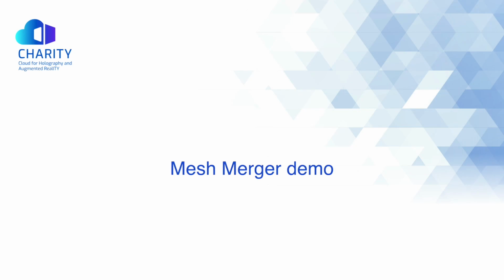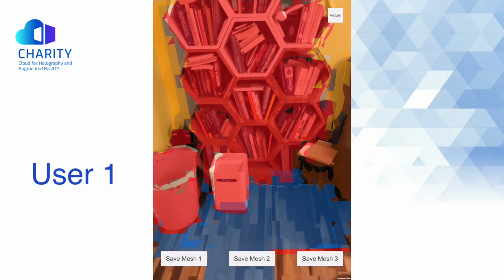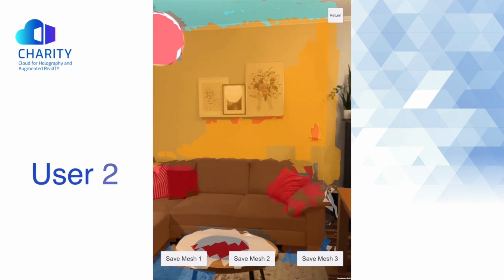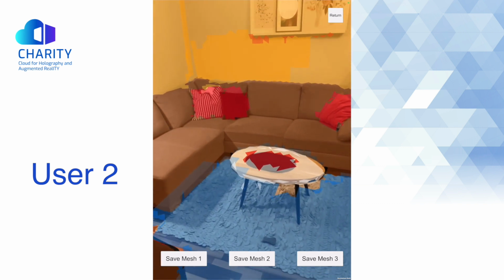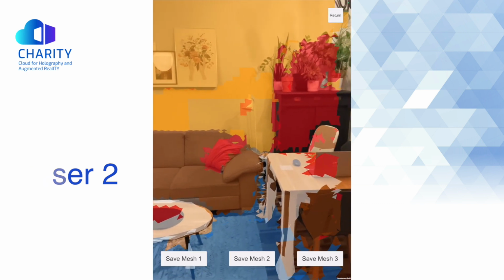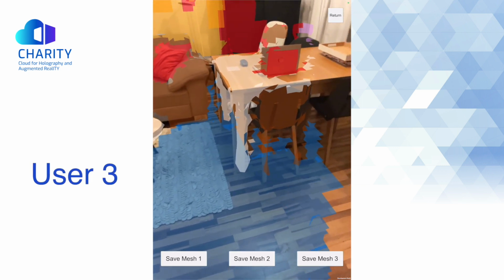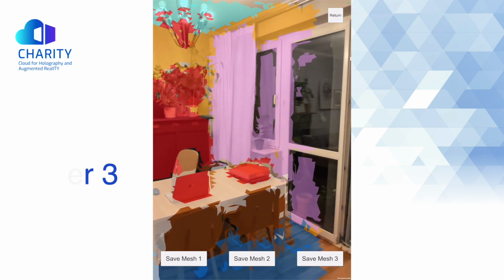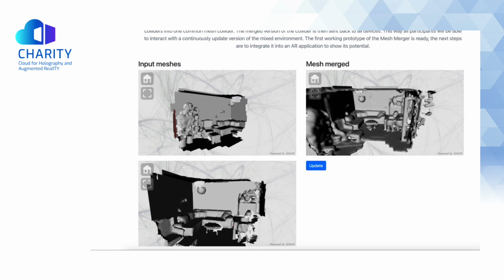Mesh Merger component initial version demonstration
An augmented Reality Collaborative game, or other augmented reality multi-user applications, need a "mesh collider" to work. A mesh collider is a mesh which approximates the environment that can be used to resolve collisions between real and virtual objects.